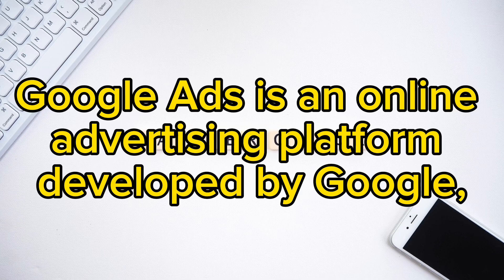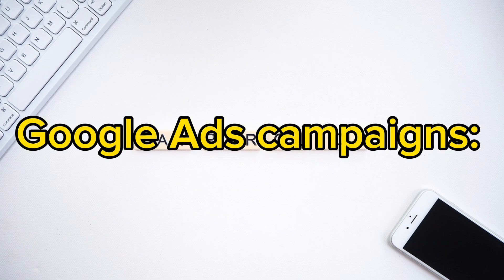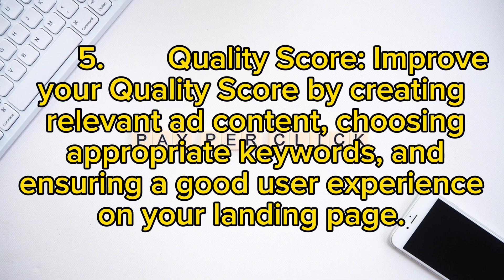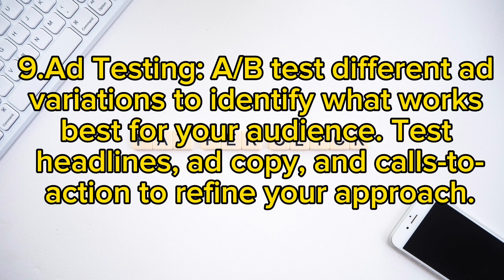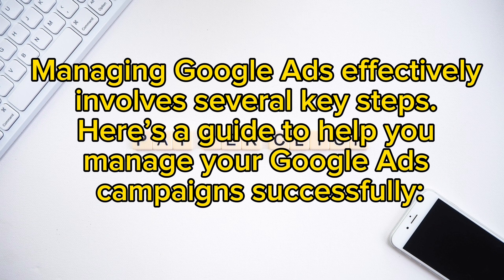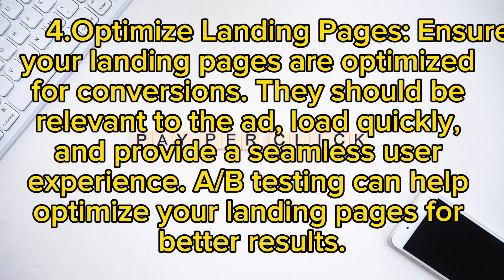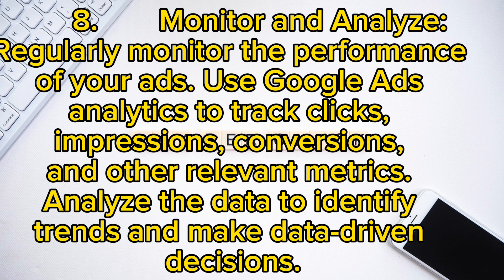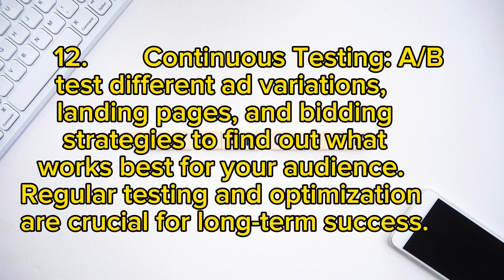Google Ads // Sign in Google Ads Account // Sign in And Account Management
Google Ads // Sign in Google Ads Account // Sign in And Account Management google ads,